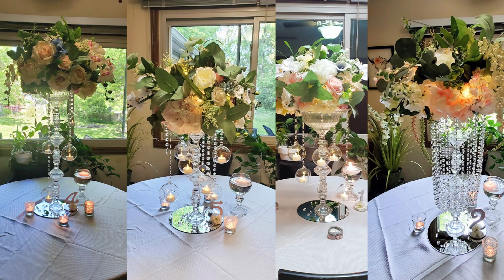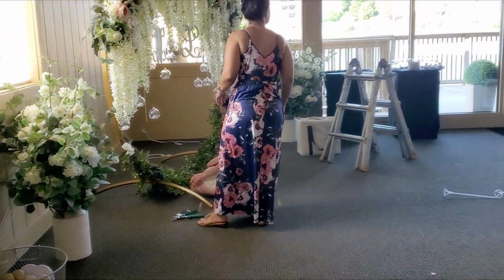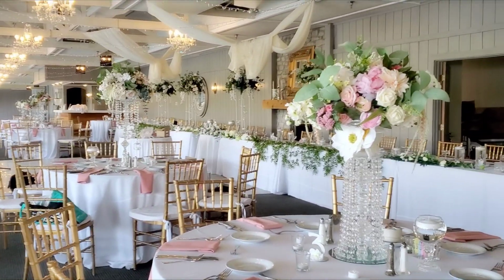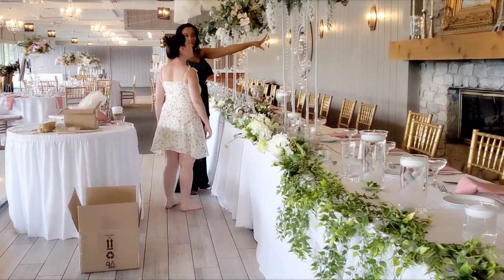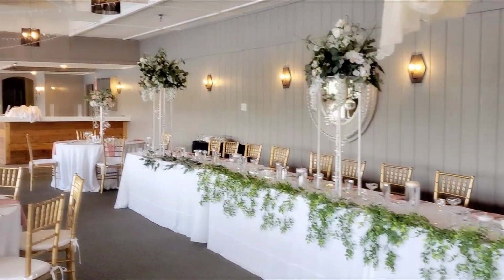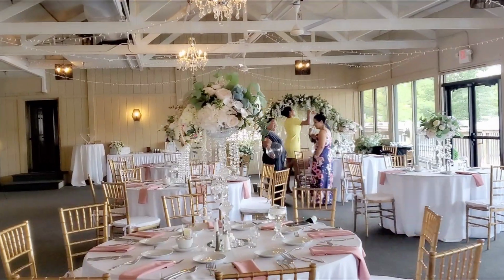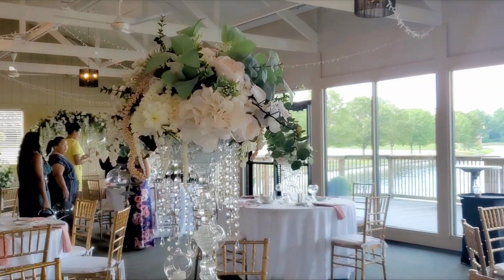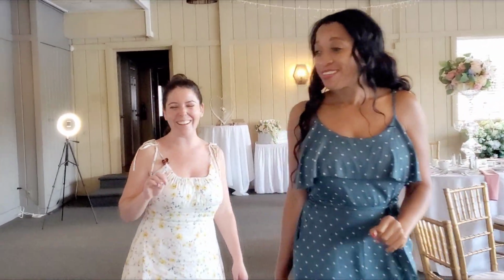Wedding Reception transformation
This is a short video of my wedding decor setup done by myself and my bridesmaids. Wedding centerpieces galore. Faux flower and string lights. Create your own wedding decor using my tips.